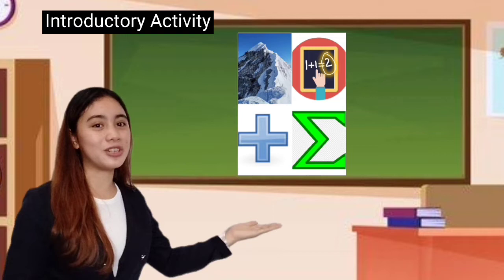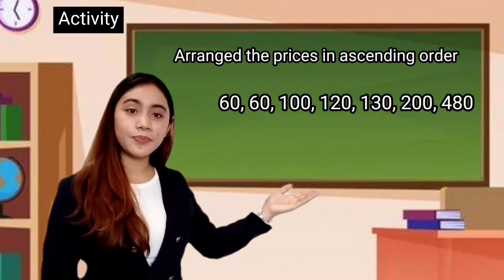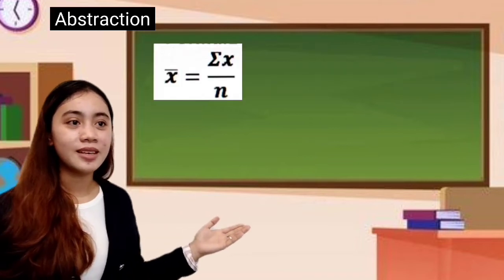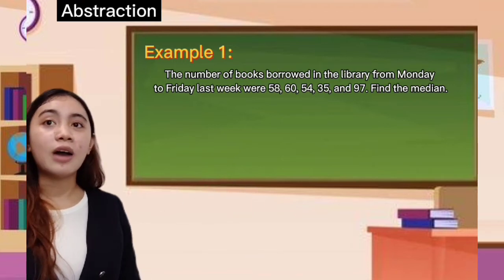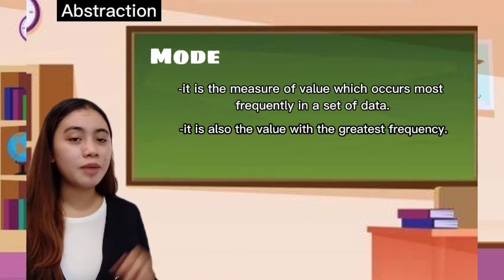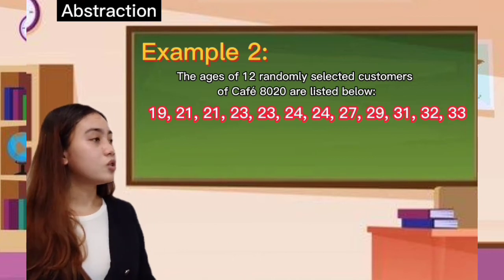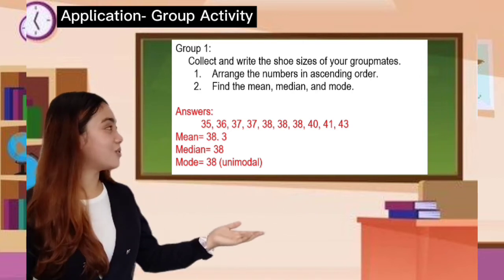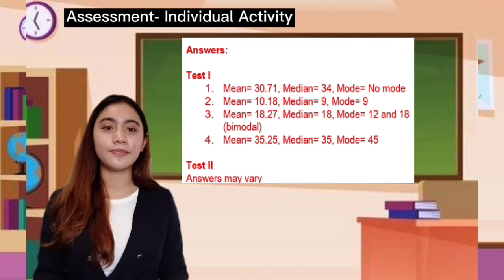Teaching Demonstration: Measures of Central Tendency for Ungrouped Data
Teaching Demonstration in Mathematics
Grade 7 Mathematics- Quarter IV

This video serves as my first teaching demonstration, which I have uploaded solely for grading purposes. Although I acknowledge there may be lapses and areas that could be improved upon, I hope it provides a glimpse into my teaching style and capabilities. I apologize for any shortcomings and appreciate any feedback you may have to offer.